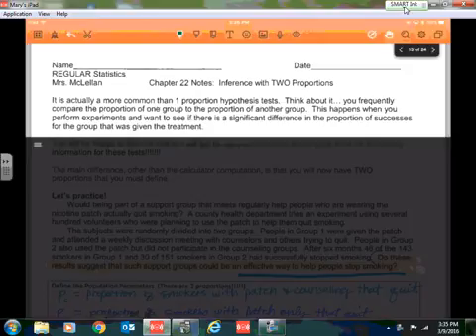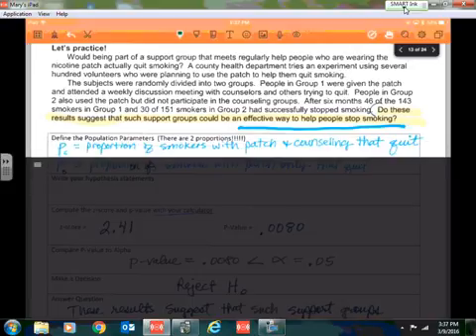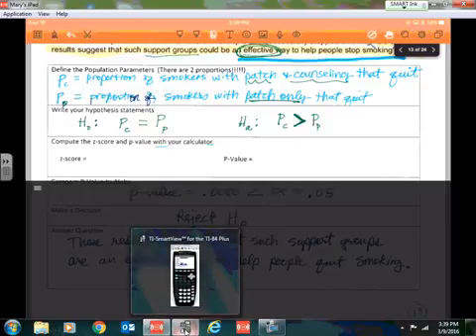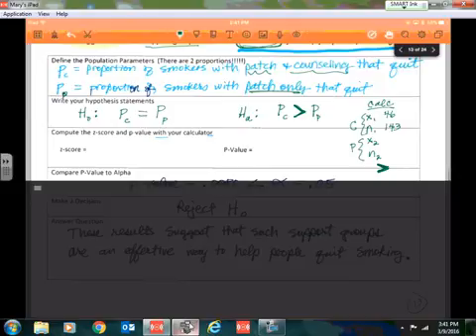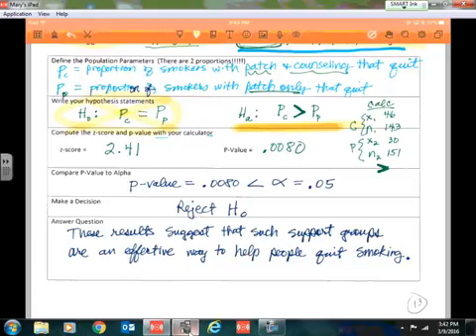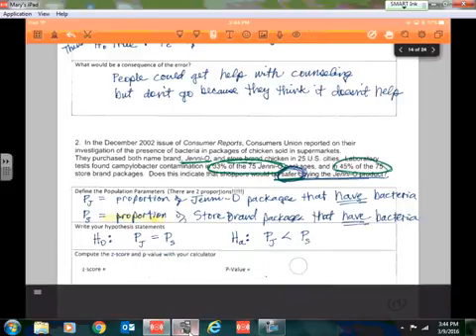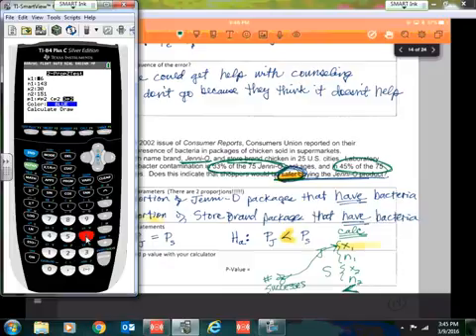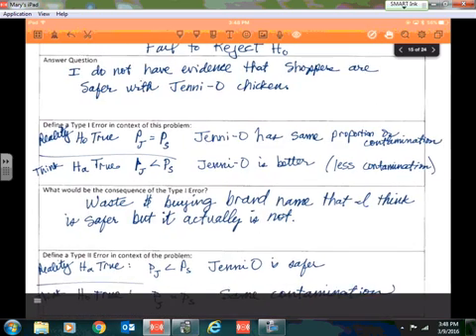Chapter 22 Notes